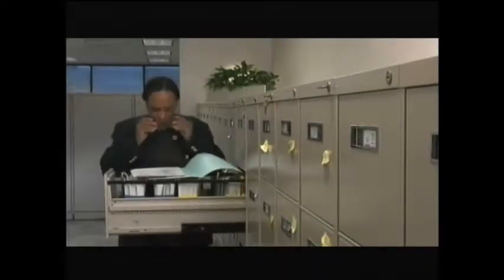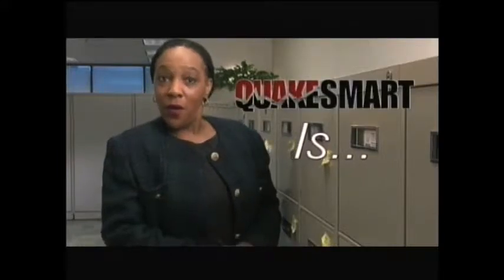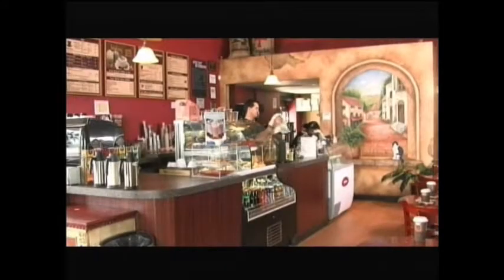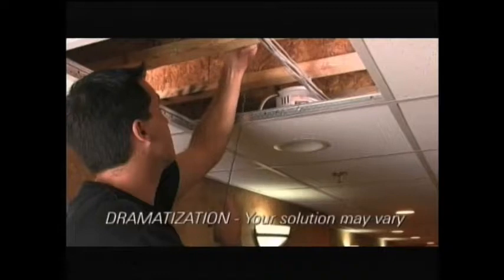Earthquake - Be Quake Smart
A FEMA video with examples of how business can prepare for earthquakes.